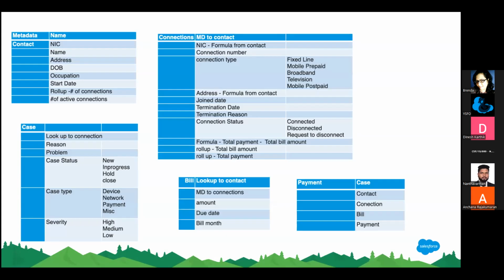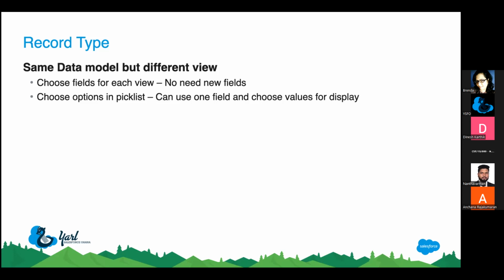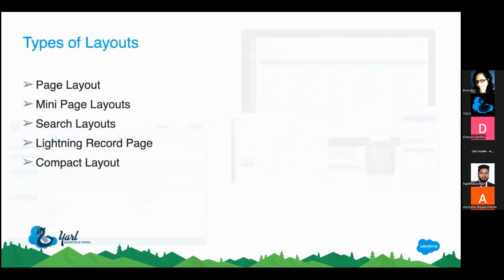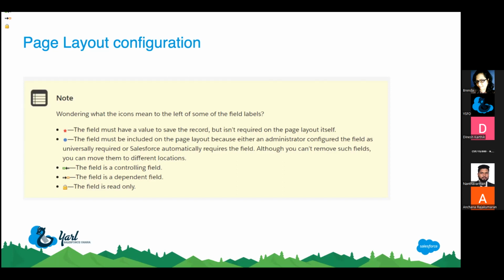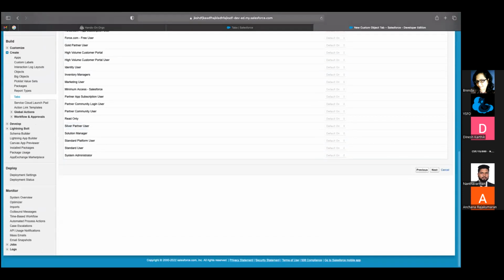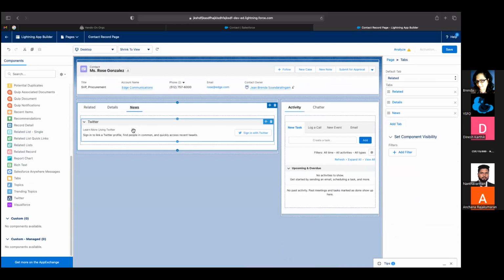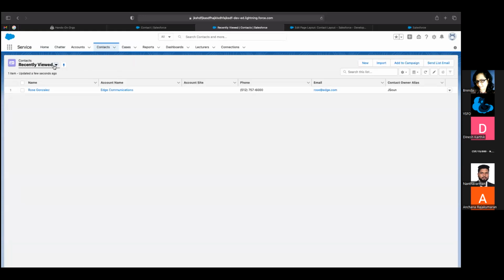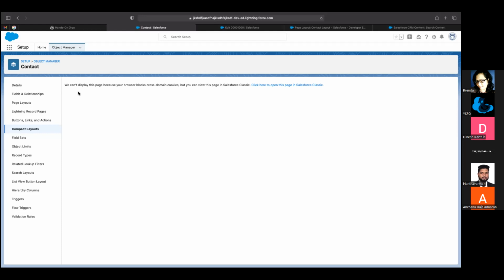Hackforce'22 Workshop 1 - Evening session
This is the 1st workshop of Hackforce'22 supportive workshop series. Hackforce'22 is a island wide Salesforce hackathon conducted by Yarl Salesforce Ohana. Major goal of this work shop series is to help the newbies to learn the platform and assist them to get some hands on experience in the platform.
Introduction to Salesforce, Introduction to HAckforce'22, Salesforce data modal, UI configurations are the areas covered in this 1st workshop.